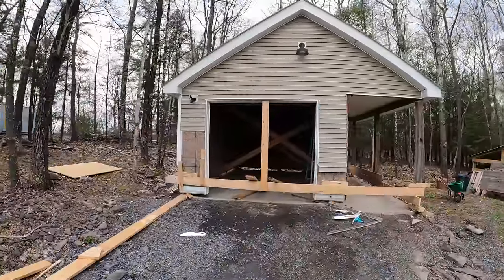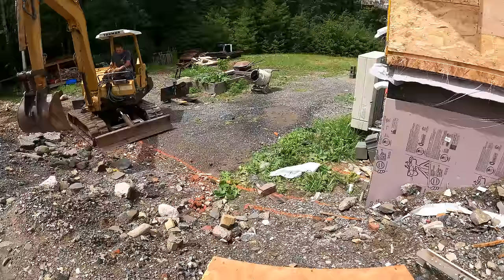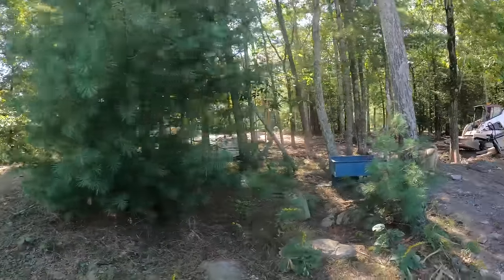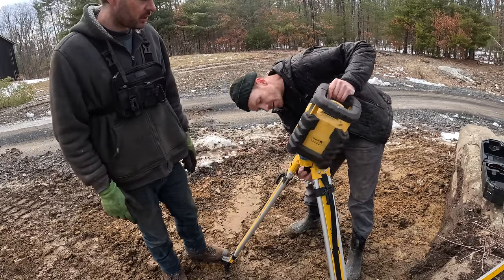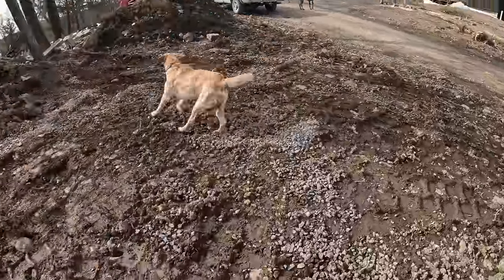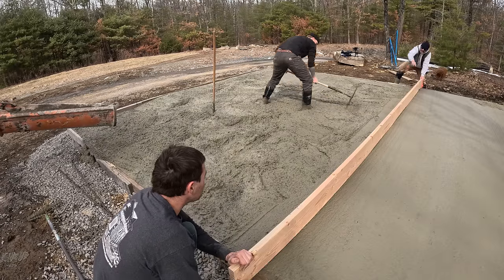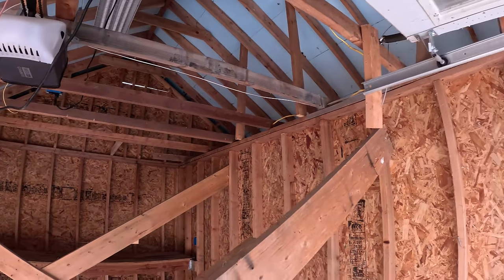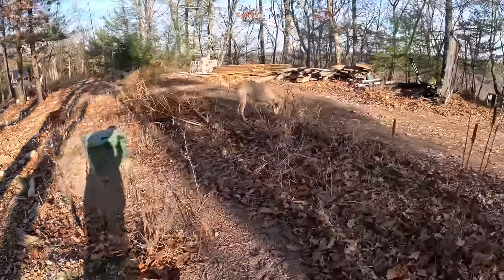Move garage, bury propane tank, pour slab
Moving a 1 bay garage with 2 track loaders, digging a footing for a wall with an excavator, dig/hammer a hole and set a underground propane tank, pour new slab for garage, move garage back, show finished product.